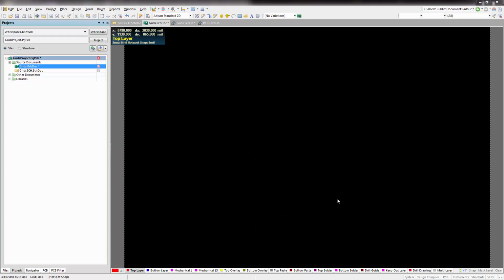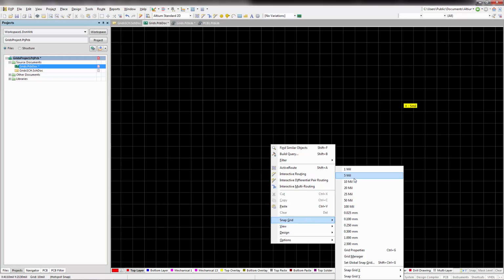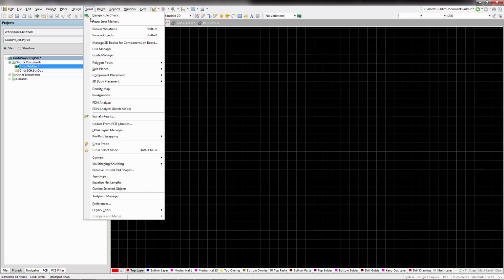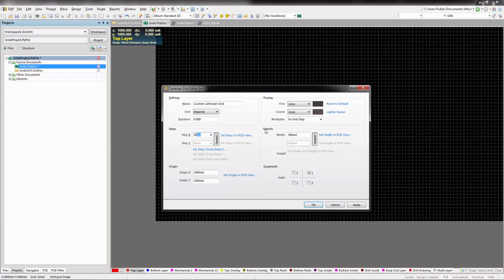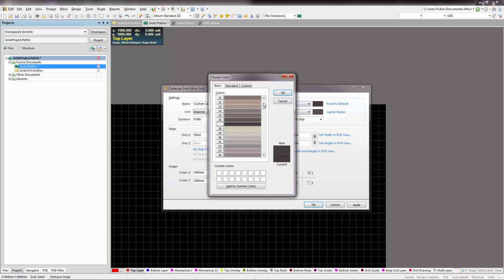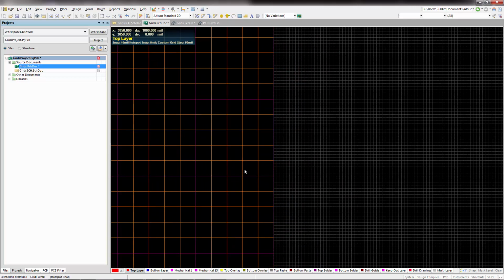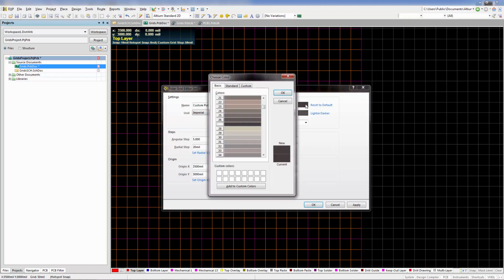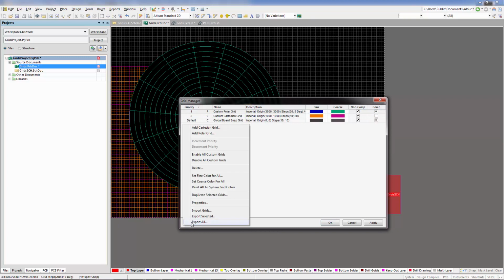Altium Tutorial Series: Configuring your PCB Grid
This is the beginning of a series of tutorials on Altium Designer, offered by the Engineering Handbook.

In this tutorial we provide insight into PCB Grids, and their practicality in hardware design. We will discuss common PCB standards for defining the PCB Grid, and we will take a look at how to setup our PCB Grid in Altium Designer for Cartesian and Polar Grids.